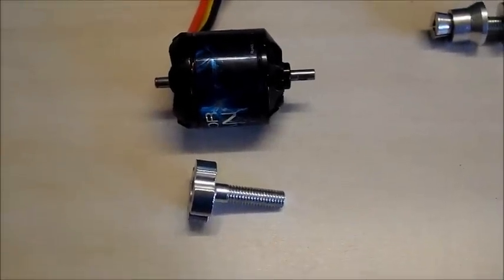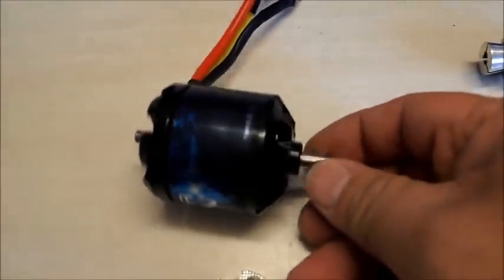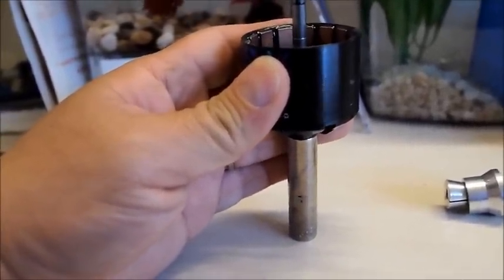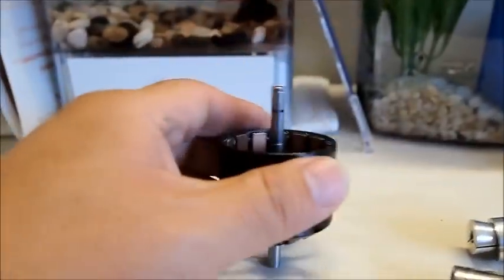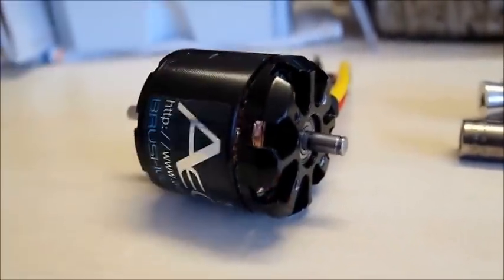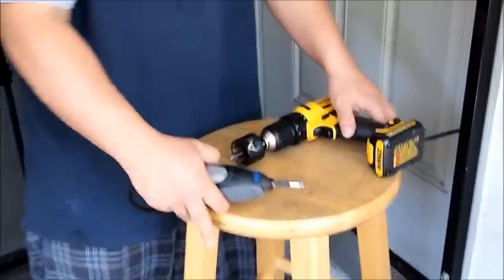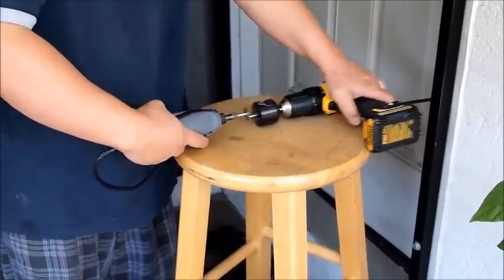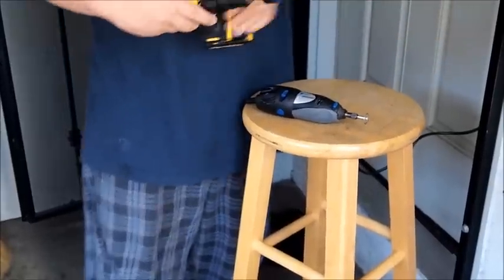How to replace bolt on shaft adapter w/collet adapter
I accidentally bent the bolt on shaft adapter, and for the life of me can't find a replacement bolt on shaft adapter. The only other option I had without going out to buy a new motor is using the included collet adapter.

There were 2 problems I had to address:

#1 shaft was not protruding in the front so nothing for the collet adapter to grab on to
#2 once I moved the shaft forward, there was no grove in the shaft for the clip

anyhow, vid addresses both issues.